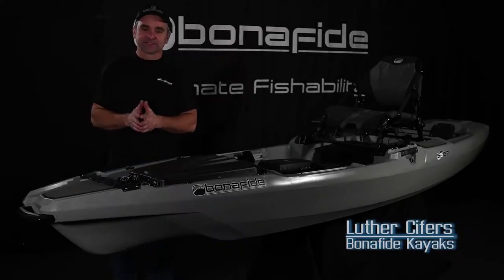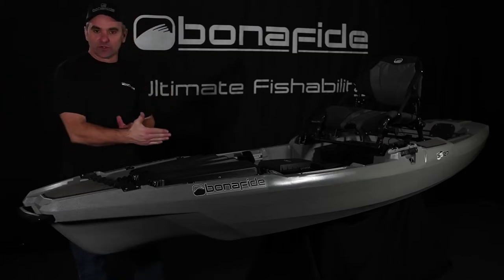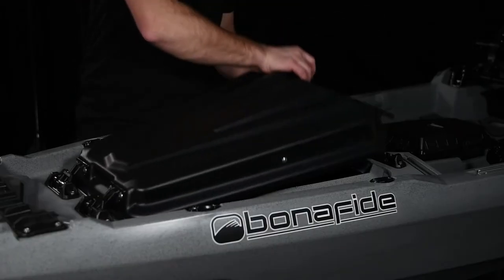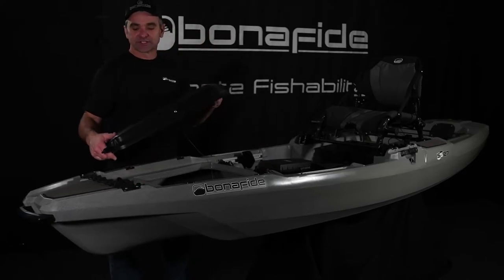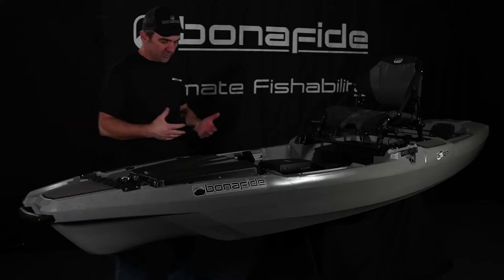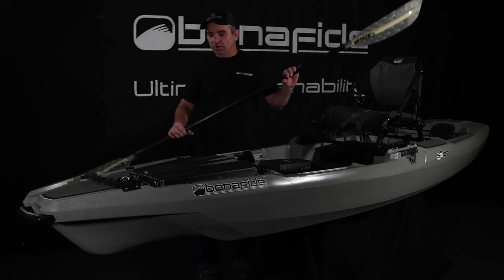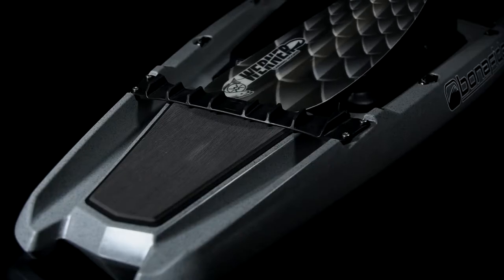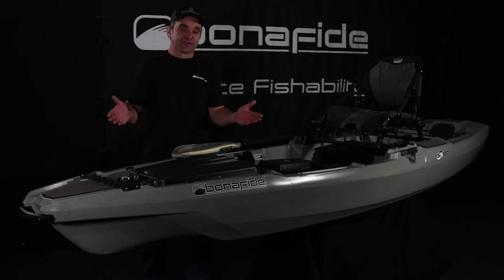Bonafide Kayaks SS127 - Front Hatch and Doubleheader Hinges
When designing the Bonafide SS127 sit on top fishing kayak we knew there was room for innovation and improvement when it came to the front hatch. In this video, Luther talks about the Doubleheader Hinges and rod and paddle management using the front hatch on the Bonafide SS127.

SS127 kayak color seen in this video: Top Gun Grey